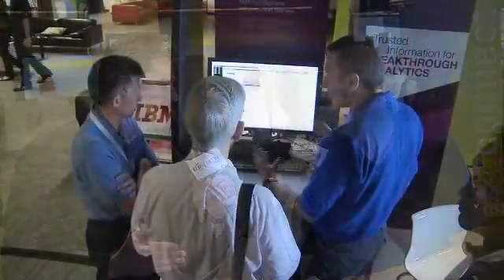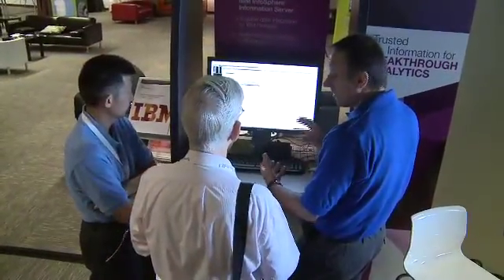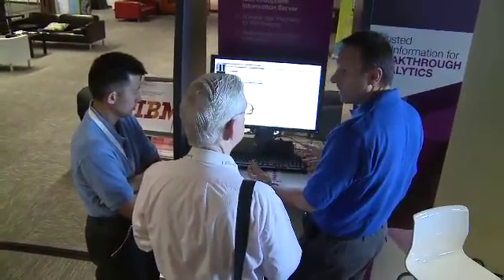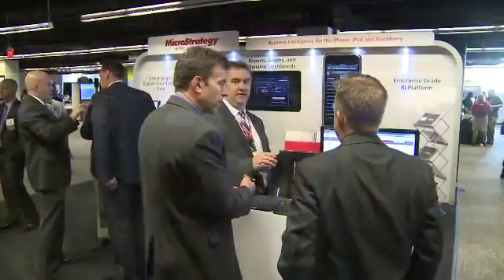Analytic Workloads vs. Transactional Workloads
What are the key differences between processing Analytic Workloads and Transactional Workloads?  Allan Edwards discusses the underlying technology needs of the two types of workloads and what makes IBM Netezza uniquely-suited for analytics.